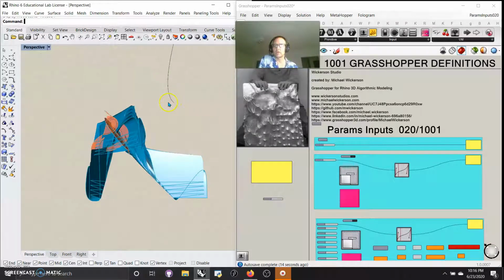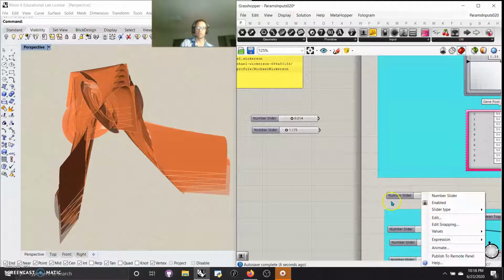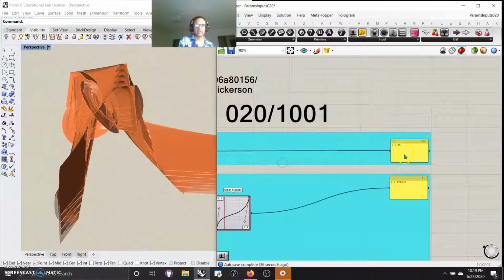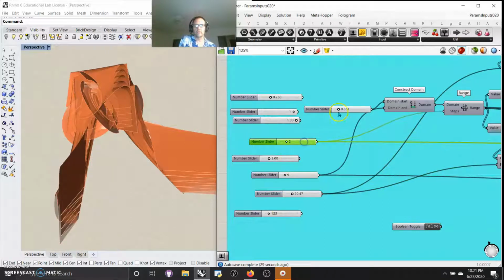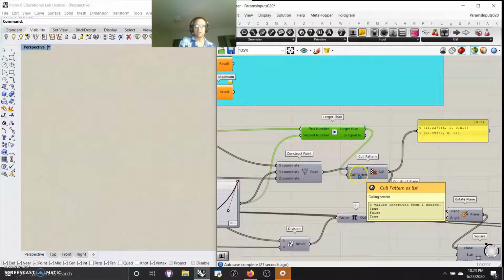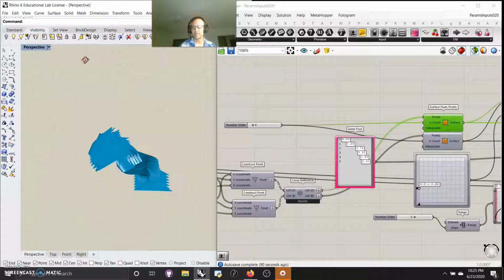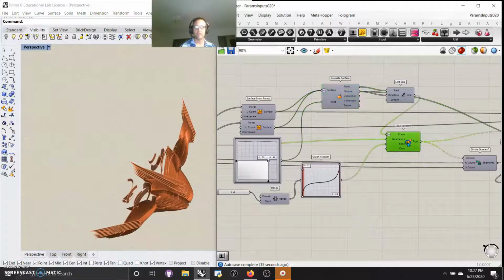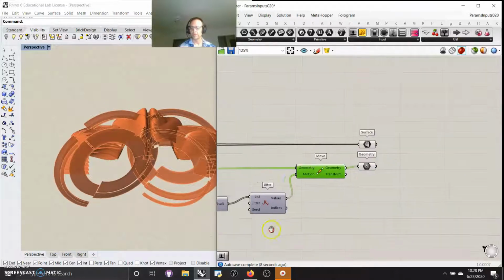1001 GRASSHOPPER DEFINITIONS (020/1001) PARAM NODES: INPUTS - Number Slider/Panel 020/1001 PLAYFUL!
1001 GRASSHOPPER DEFINITIONS for Rhino 3D

Creative Chaos:

PARAM NODES: INPUTS - Number Slider/Panel

Plugins: Bifocals/GETTING LOST/HAVING FUN/PLAYFUL